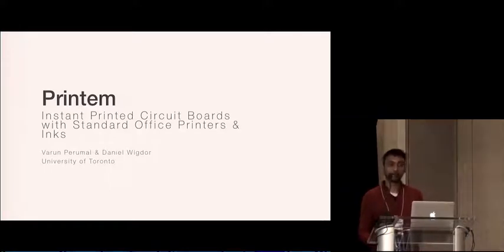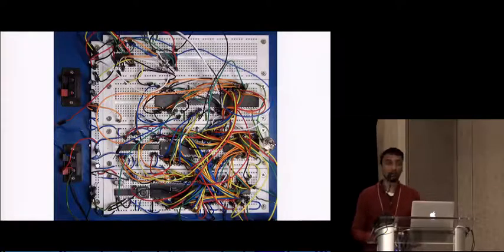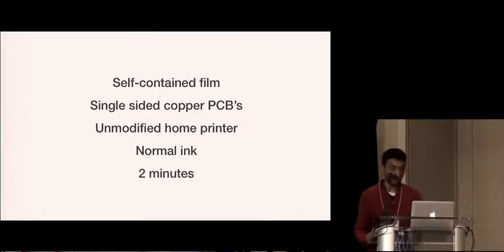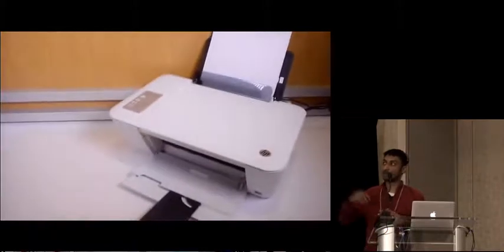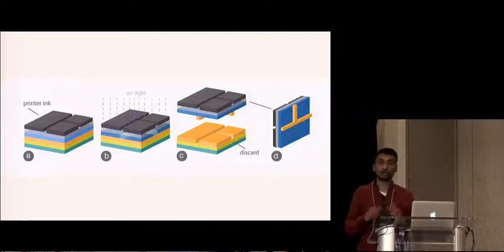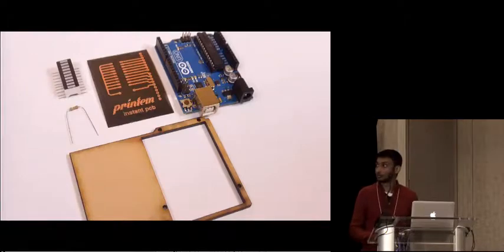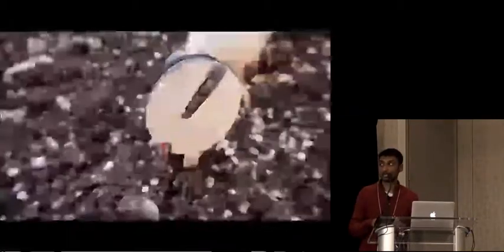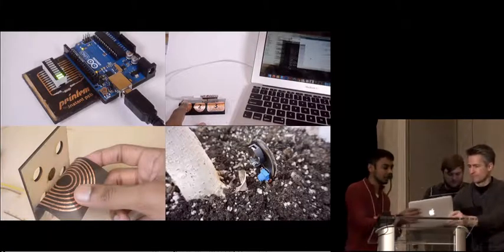UIST 2015 - Printem: Instant Printed Circuit Boards with Standard Office Printers & Inks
Varun Perumal C, Daniel Wigdor

Sesssion: Fabrication 2: Flexible and Printed Electronics

Abstract
Printem film, a novel method for the fabrication of Printed Circuit Boards (PCBs) for small batch/prototyping use, is presented. Printem film enables a standard office inkjet or laser printer, using standard inks, to produce a PCB: the user prints a negative of the PCB onto the film, exposes it to UV or sunlight, and then tears-away the unneeded portion of the film, leaving-behind a copper PCB. PCBs produced with Printem film are as conductive as PCBs created using standard industrial methods. Herein, the composition of Printem film is described, and advantages of various materials discussed. Sample applications are also described, each of which demonstrates some unique advantage of Printem film over current prototyping methods: conductivity, flexibility, the ability to be cut with a pair of scissors, and the ability to be mounted to a rigid backplane.    NOTE: publication of full-text held until November 9, 2015.